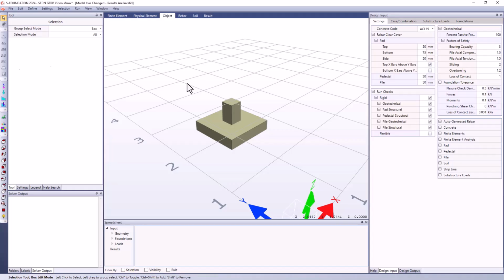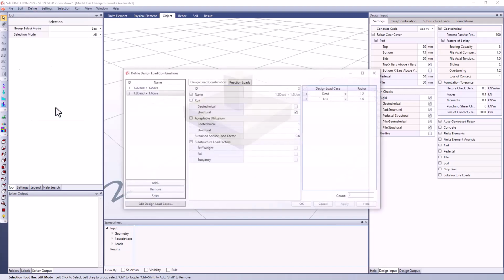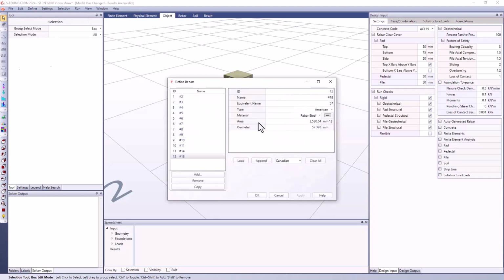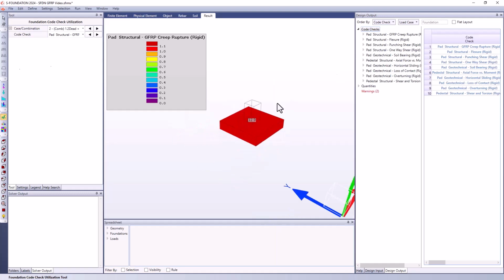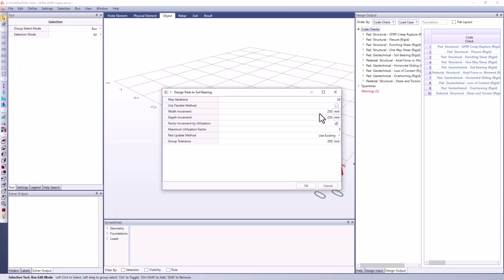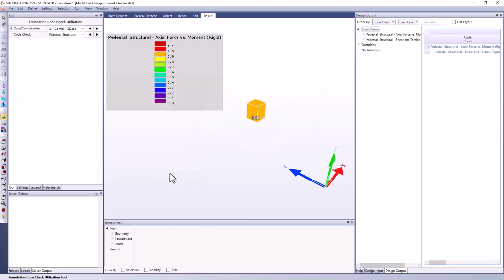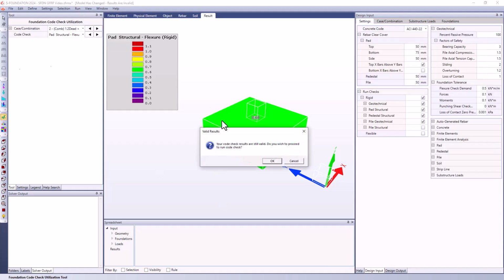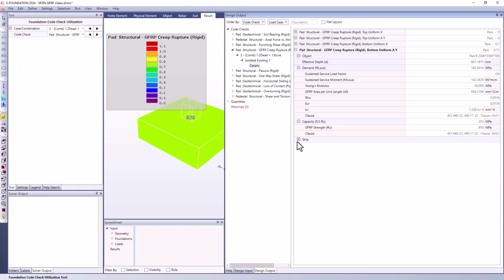GFRP Reinforced Foundations using ACI 440.11-22 in S-FOUNDATION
In this video we will introduce how to perform design code validation, and optimization of Concrete Foundations reinforced with GFRP rebar using the ACI 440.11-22 code.